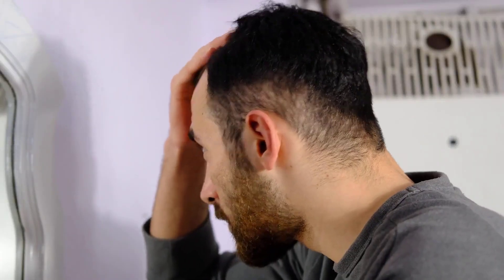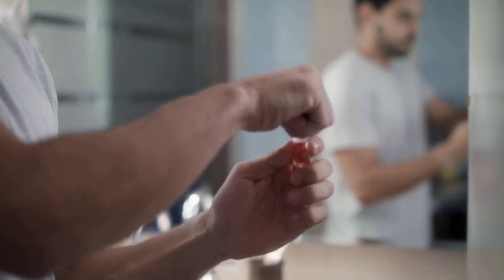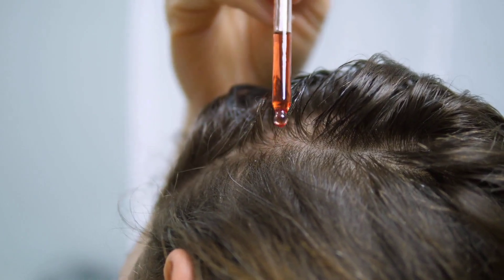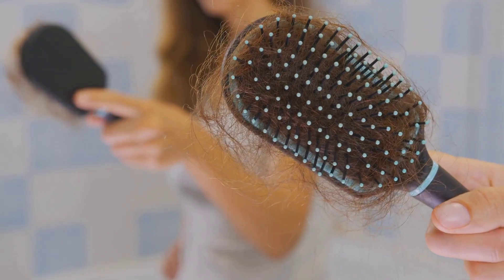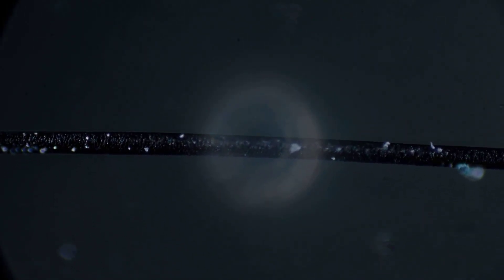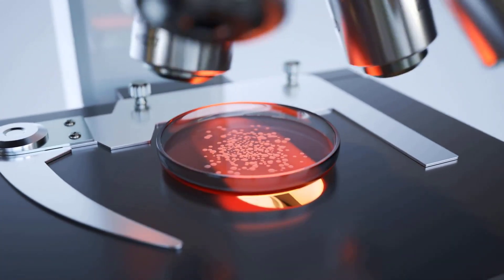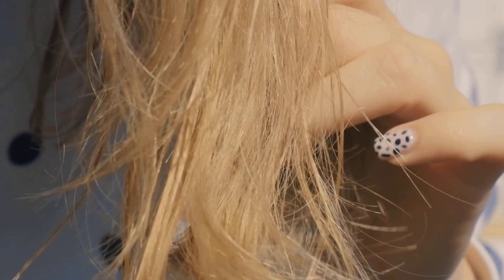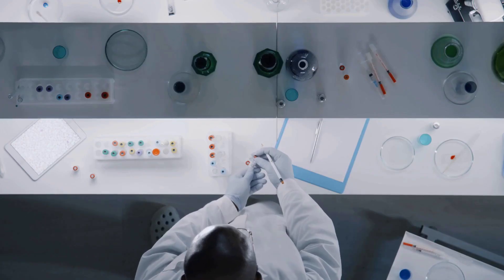Hair Loss Treatments: Wake Up Your Follicles with New Solutions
Discover groundbreaking hair loss treatments that reactivate dormant follicles and grow hair in the lab. A revolution in hair restoration awaits!

This video explores groundbreaking advancements in the battle against hair loss. Discover how recent Columbia University studies uncover novel mechanisms to reactivate dormant hair follicles. Learn about trichophages, immune cells maintaining follicle dormancy, and how blocking their signals can restart hair growth. Additionally, see how innovative techniques, including 3D Printing, are revolutionizing the creation of human hair follicles in the lab. This video highlights promising new treatments that could benefit both men and women, offering hope for practical solutions with fewer side effects.